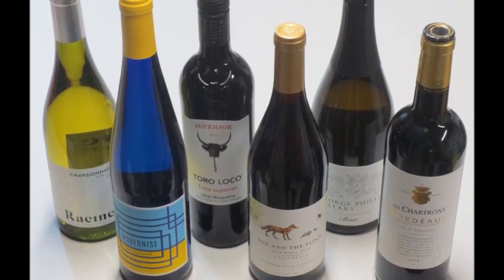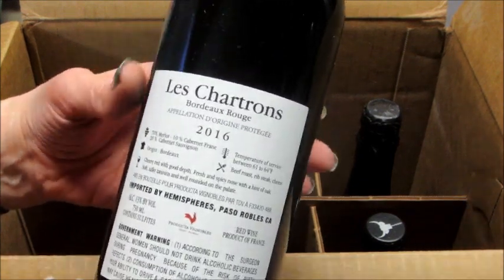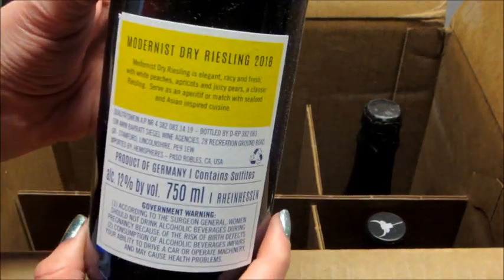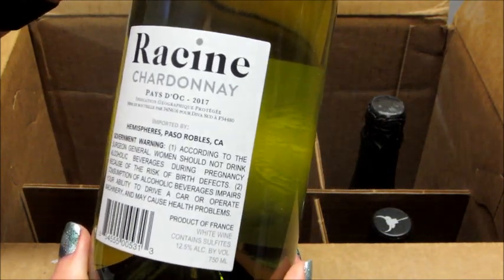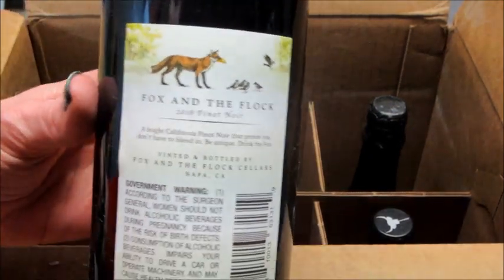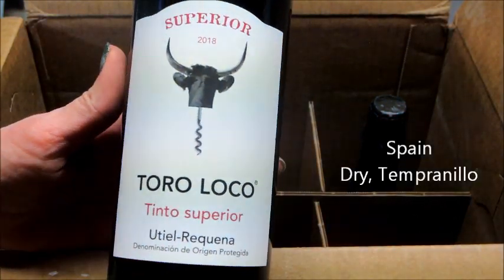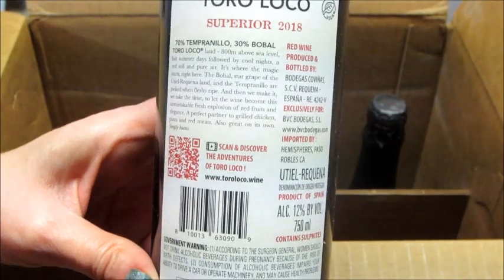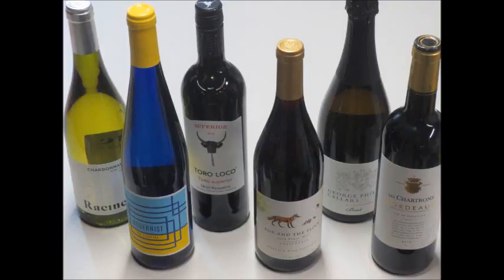Wine Insider - Entertaining Essentials Unboxing!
About Wine Insiders:
When you buy through Wine Insiders you are able to choose from all your favorite brands in a simple manner. You can choose a single wine bottle starting at $9.99 to curated packs of award winning wines. Through Wine Insiders you can decide on your perfect wine bottle by browsing through tasting notes and customer reviews for any bottle on the site.

Wine lovers can also join the Wine Insider Club, a subscription service that allows you to receive an expertly selected 12 bottle case of Red, White or Mixed wine depending on your preference every 12 weeks for only $89.

2017 Racine Chardonnay Pays d’Oc
Made from 100% Chardonnay, this elegant selection from Burgundy’s Bruno Lafon is crisp on the palate with beguiling notes of melon, pear, and yellow apple, a light minerality, and a long finish. Platinum medal and 94 points at the 2019 Monterey International Wine Competition. Competition director Rich Cook says it's an easy to like Chardonnay from a new shop at home program called Wine Insiders, and like a lot of their portfolio, there's good value here. Crisp acidity carries apple and pear flavors with gentle oak spice through a refreshing finish.

2016 Les Chartrons Bordeaux Rouge
Style and character shine in this charming red from the most storied wine region in France. Produced from 70% Merlot, 10% Cabernet Franc, and 20% Cabernet Sauvignon, this indulgent blend is ideal as an aperitif or as the complement to a casual meal. Flaunting a lively cherry red color, the flavors are clean and fruity, with pronounced cherry, spice, and fresh herbs on the palate, a rounded mouthfeel, and supple tannins.

2018 Modernist Dry Riesling
Our 2018 Modernist Dry Riesling brings a dry and sophisticated take to Riesling. Expect a delicate fragrance of white peaches, apricot, and juicy pear, complete with light fruit flavors on the palate and a smooth finish. This dry wine is a sophisticated take on the Riesling varietal, which is traditionally thought of as sweet.

2018 Fox and the Flock Pinot Noir
This Pinot Noir from odi, California truly is the sum of its parts. Assembled from legs of warm climate and cool climate lots, the usage of multiple appelations shows through its cool climate earthy components contrasted by its warm climate jammy nuances and extracted red fruit. On the palate, expect flavors of strawberry jam and tart cherry finished with dried cranberry and a mild hue of vanilla and toasted nutmeg from French Oak aging.

2018 Toro Loco Superior
Our 2018 Toro Loco Superior is a fresh, juicy, and vibrant red blend from Spain’s Utiel-Requena DOP. With a ruby color in the glass, this wine offers flavors of fresh red fruit including strawberries and fleshy cherries, with soft tannins and an elegant finish. This wine is made from 75% Tempranillo and 25% Bobal grapes. Pair a bottle of Toro Loco Superior with flavorful foods such as Spanish tapas, spicy dishes, and mature cheeses.

George Phillips Sparkling Brut
Our George Philips Sparkling Brut is a classic and refreshing sparkling wine from sunny California. Perfect for celebrating any special occasion in style, this wine offers a dry palate and flavors and aromas of apple, pear, and citrus. This wine comes from the rolling hills of California, an area known for its production of dry sparkling wines. With food, this wine pairs wonderfully with brunch dishes, mushroom sauces, and soft cheeses.